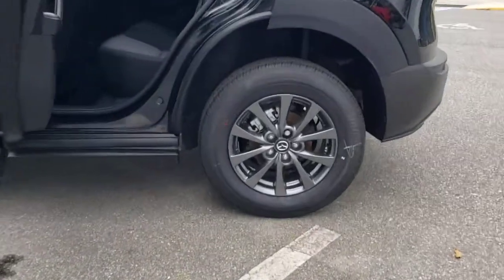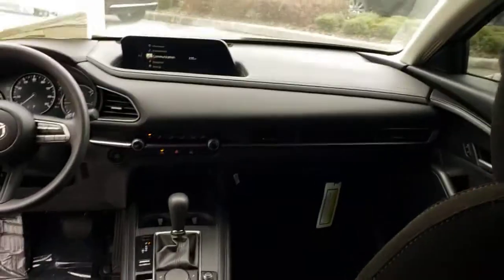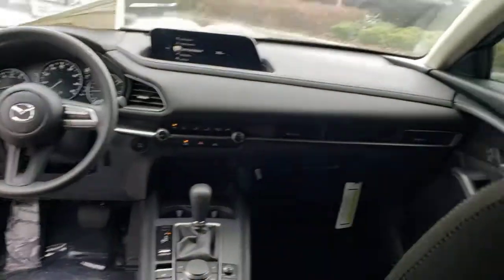2021 Mazda CX-30 Davenport, Clermont, Winter Garden, Orlando, Ocala, FL MM240390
Jet Black Mica New 2021 Mazda CX-30 available in Clermont, Florida at Headquarter Mazda. Servicing the Davenport, Winter Garden, Orlando, Ocala, FL area:

Headquarter Mazda
17500 FL-50